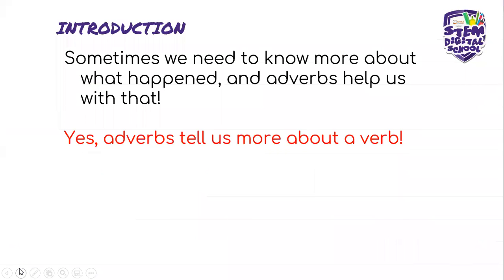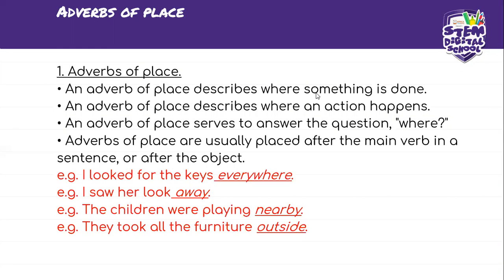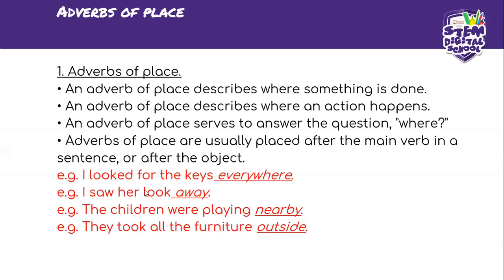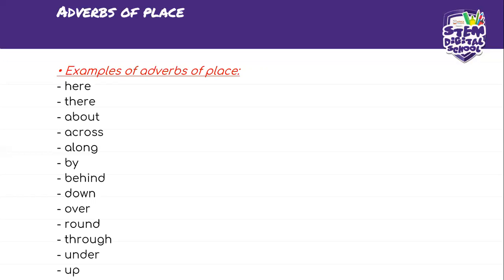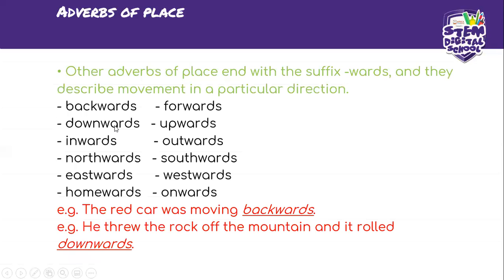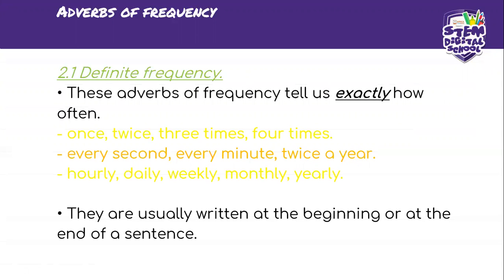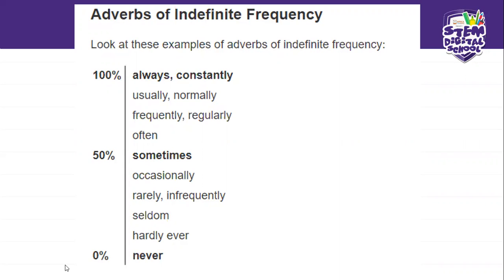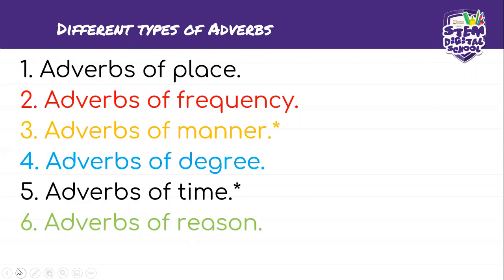Grade 9 - English HL | 10 July 2020 | Adverbs Pt 2